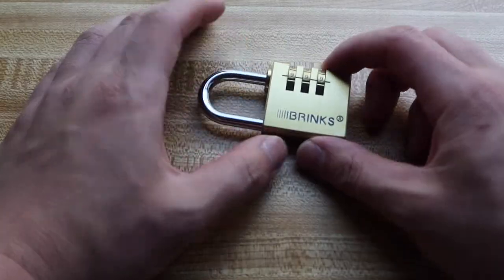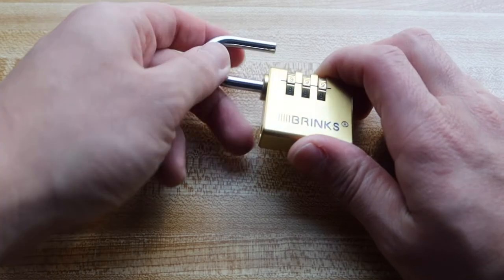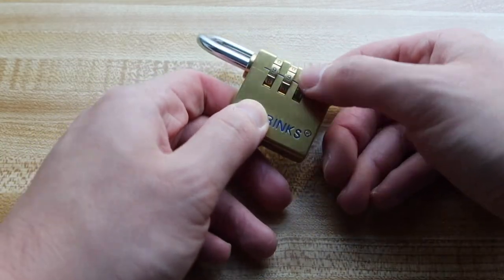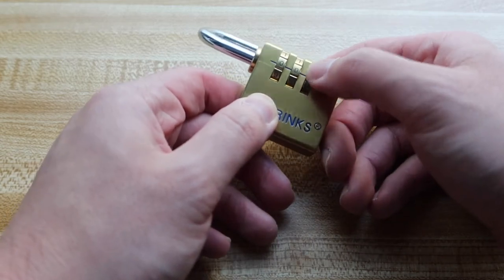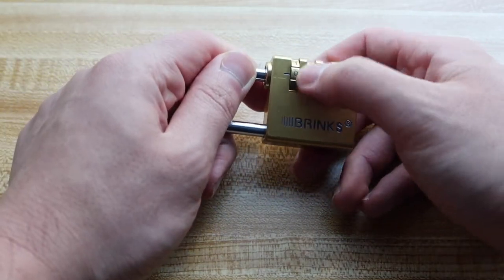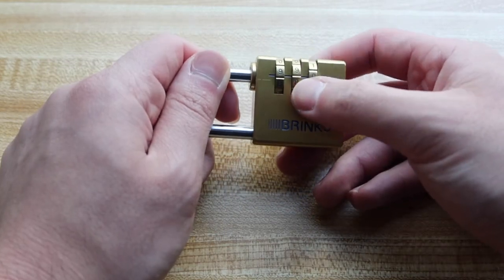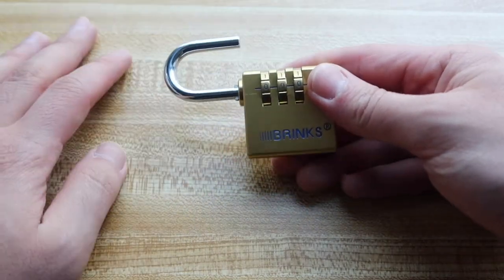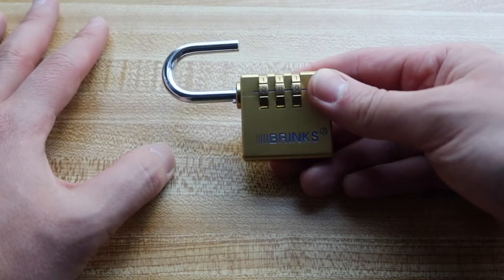Combination vs Keyed Lock, Which is Worth it?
Are you in search for the best padlock to use to lock up your valuables? Check out the video to find out if this product is for you!

If you want:
Combo Locks
Key Locks